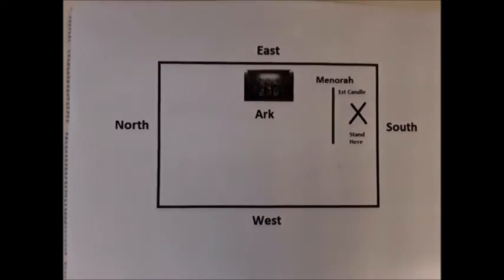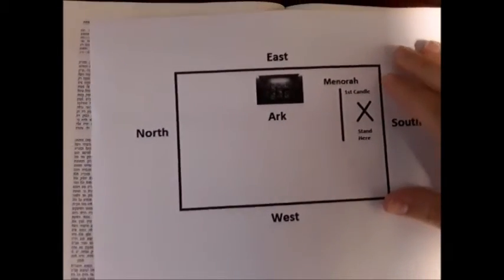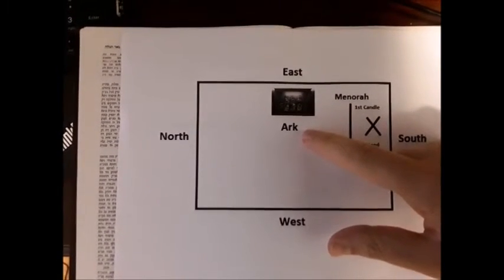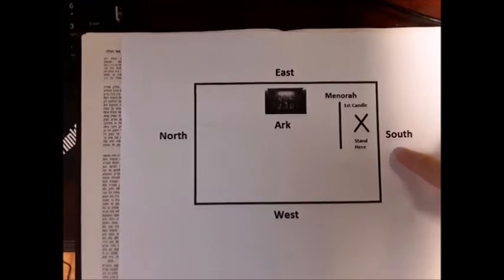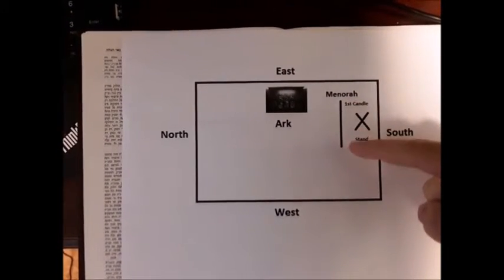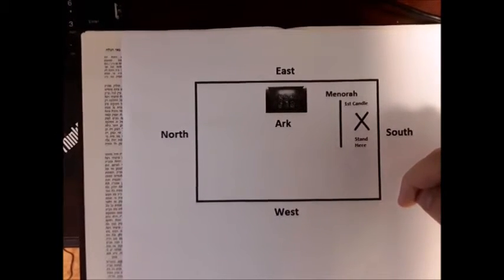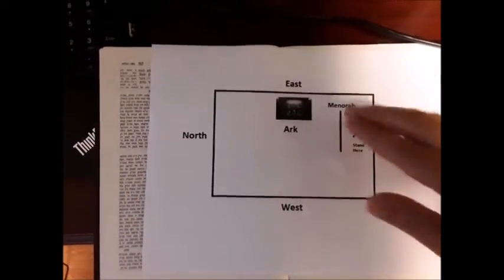The Menorah in the Synagogue (MB 671:7)